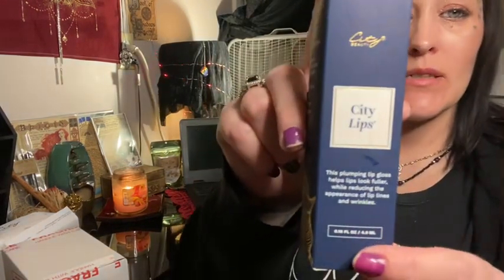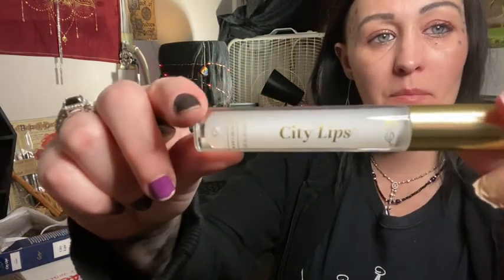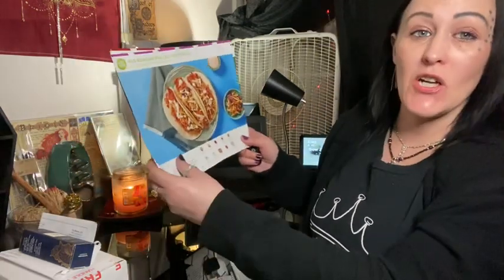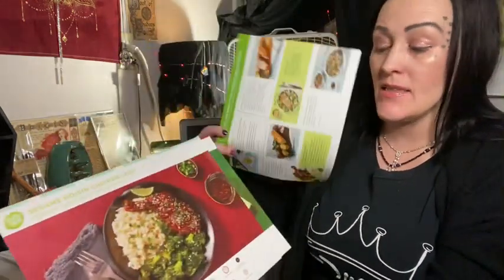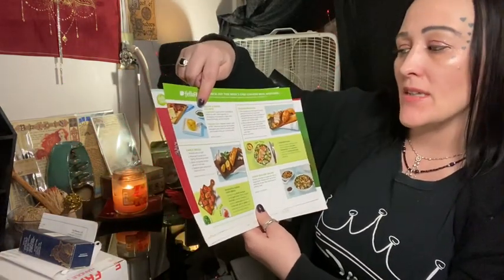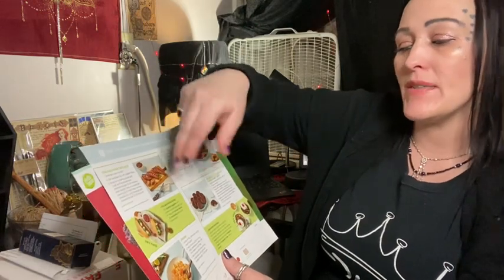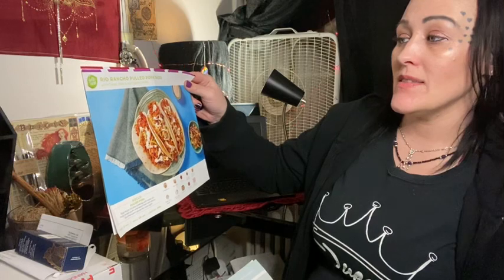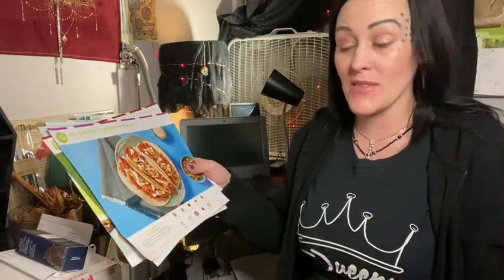City 👄 lips Subscription/Hello fresh food Subscription 📦📦💯❤️Don’t forget to Subscribe ❤️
City Lips Subscription, lip plumper, you get one each month. $35 it comes in shades as well. So far it feels n looks great :) They have many products as well, Check out Citybeauty.com right now anything in their store you can get a extra 20% off code:Skin20 , And then I tried out Hello Fresh food delivery Subscription. Check out HelloFresh.com check out their meal plans and choices. Meals starting at $7.49 It’s a excellent idea, great tasting food. Quick and easy prep n cook time. The send you everything you need. Each meal individually packaged. We actually Loved it. Just a little too expensive for us. But many people will love this. Especially if you live alone and want something to cook quick and are tired of fast food. And frozen meals. Great for a Single guy or working mom ect. As always I hope this helps someone. Check them all out. Join my growing family. ❤️